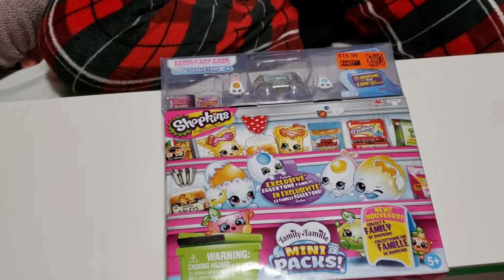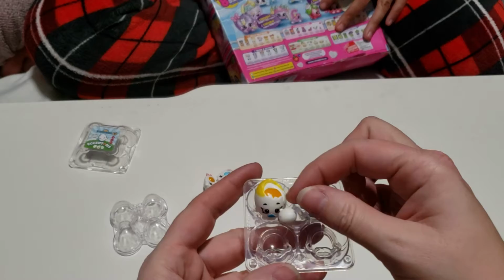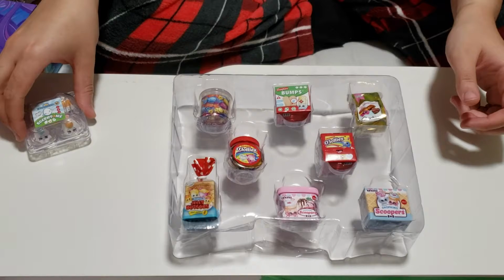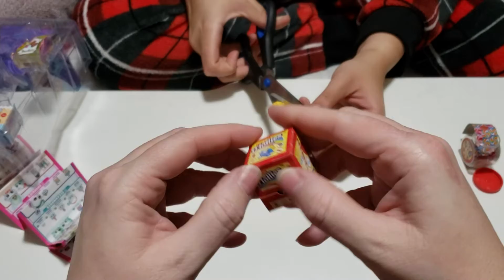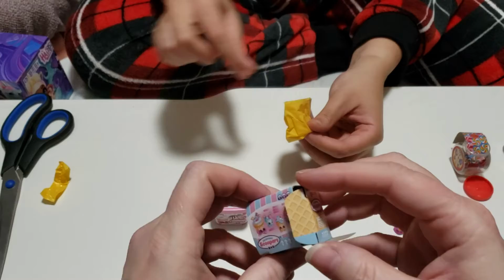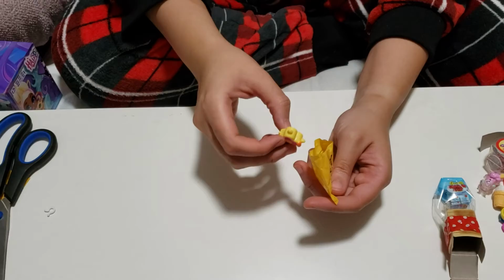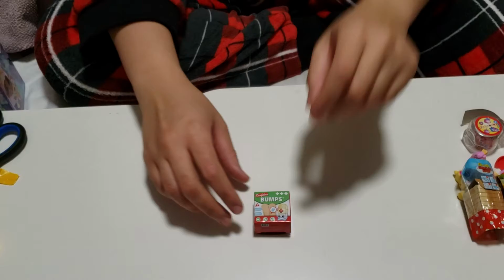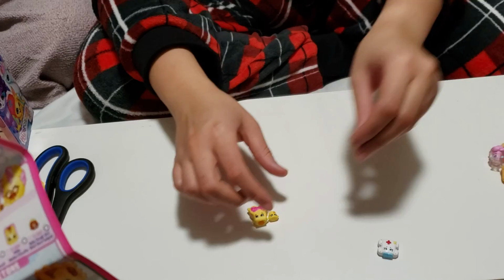Shopkins Family "The Eggertons" Unboxing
Unboxing a Shopkins Family Box

Hey Guys!! I'm Michelle and I will be doing various toy reviews, DIY's, toy hunts, hauls, blind bag openings and unboxings. all the way from Toronto, Ontario, Canada. I'm into Shopkins, Game of Thrones, Disney, Ever After High, Tsum Tsum, Thomas the Train, MLP, LPS, and Harry Potter... just to name a few.

You can send fan mail at:

Canadian Toy Collector
28 Driftwood Avenue
Unit 43
Toronto, Ontario
M3N 2M2
Canada